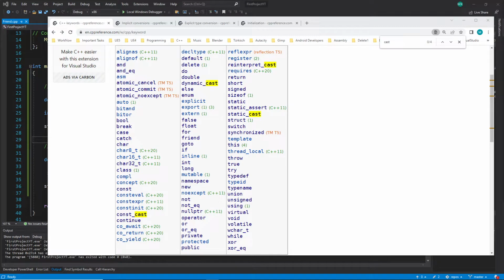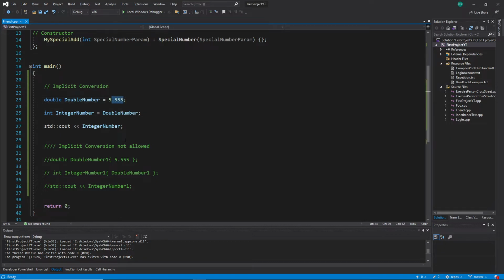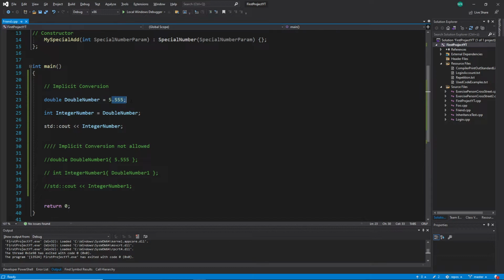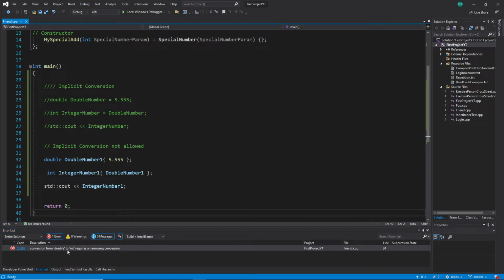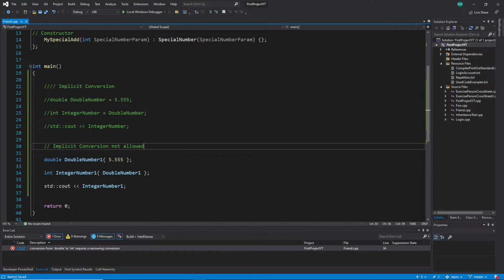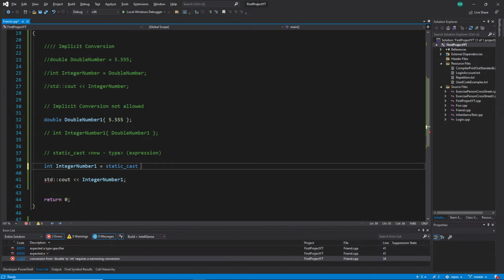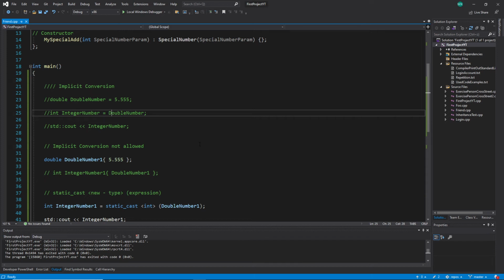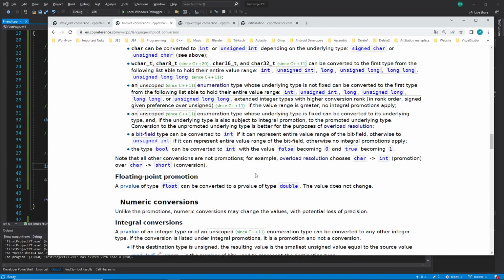C++ Beginner Tutorial - Basics - #192 - Implicit Conversion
Hi, here we talk about implicit conversion.